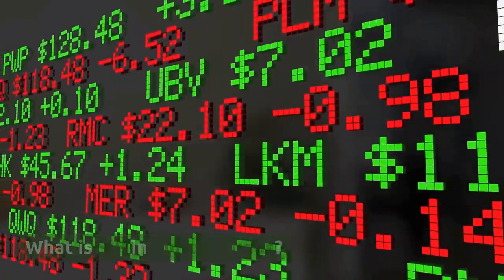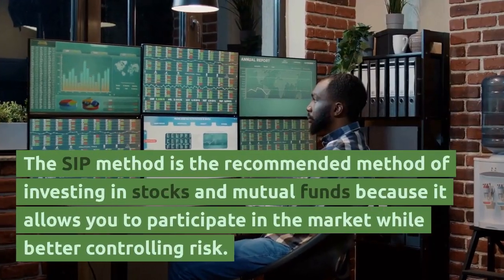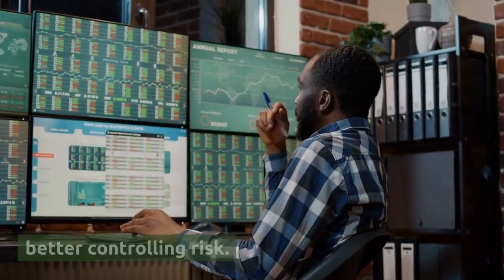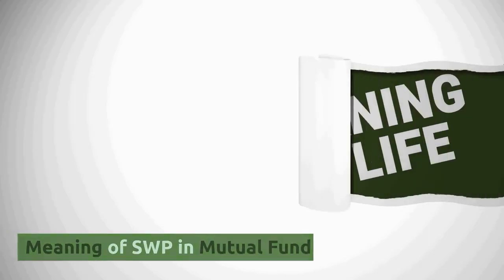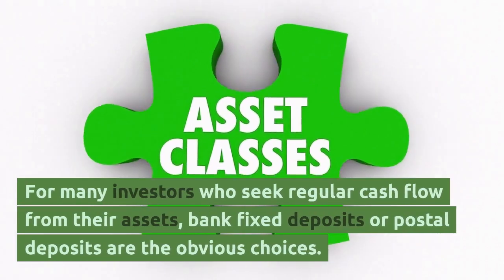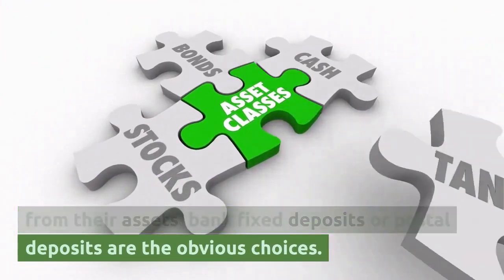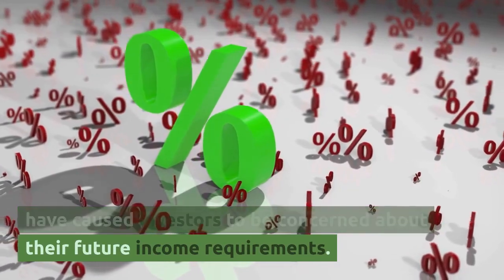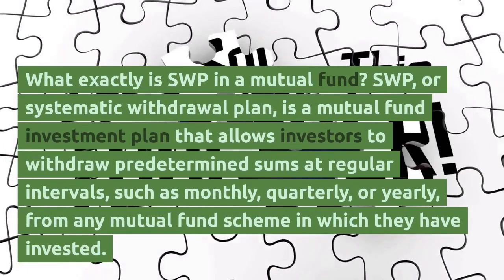SIP Vs STP Vs SWP – Which is Better? | Mutual Fund | Share Market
This video discuss:
1.SIP Vs STP Vs SWP – Which is Better?
2.The Benefits of SIP
3.The Benefits of STP
4.The Benefits of SWP
5.Mutual Fund
6.Share Market
7.Axis Fund